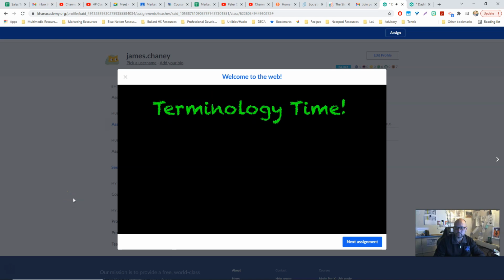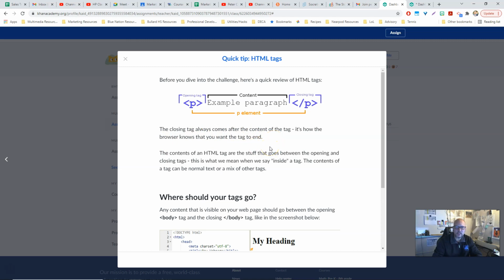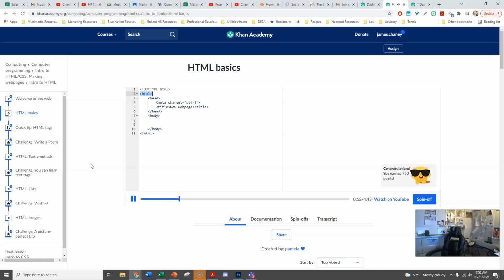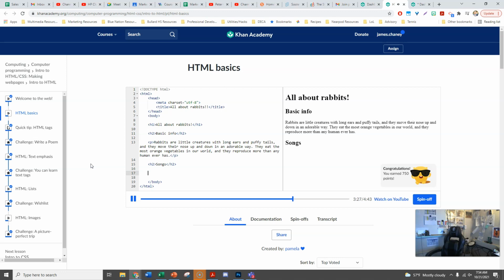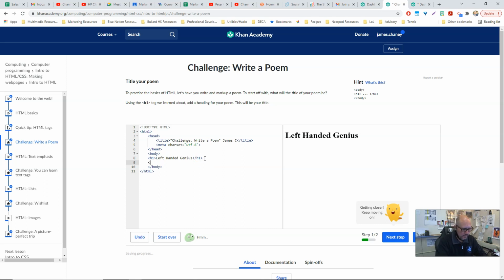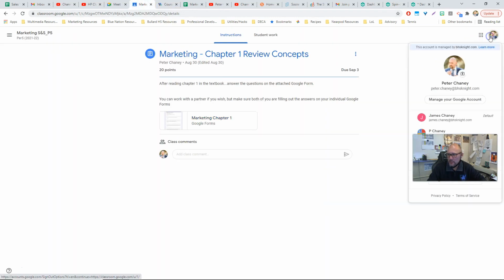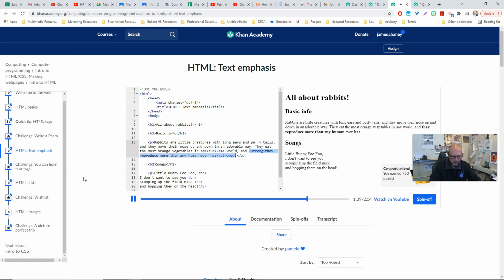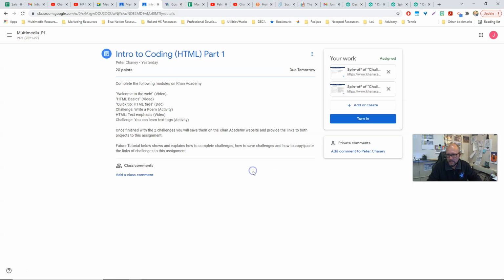Intro HTML Coding #1